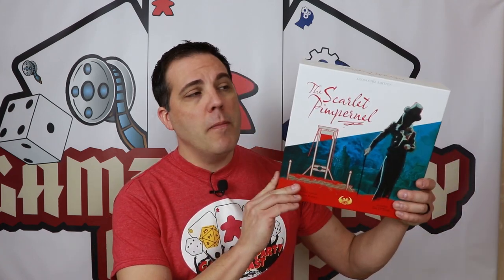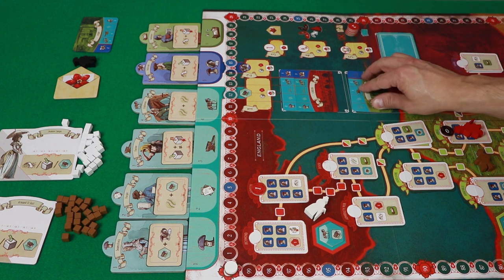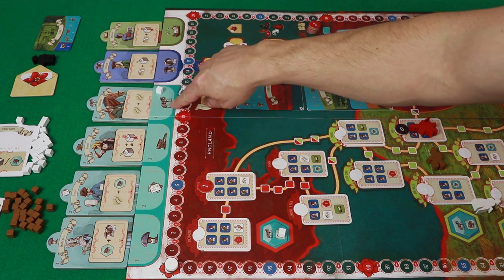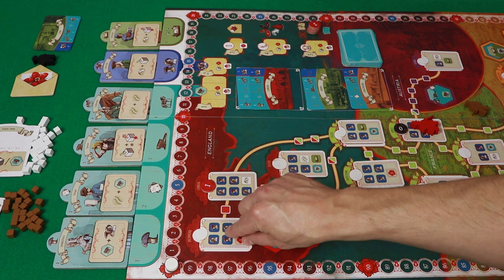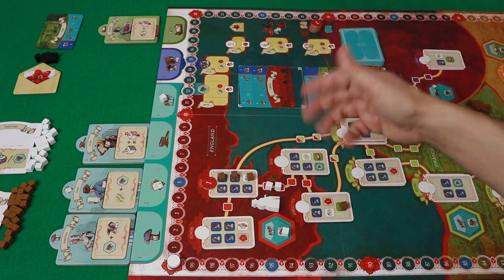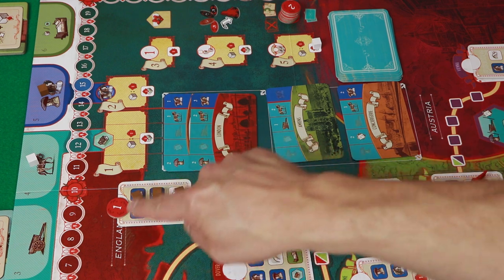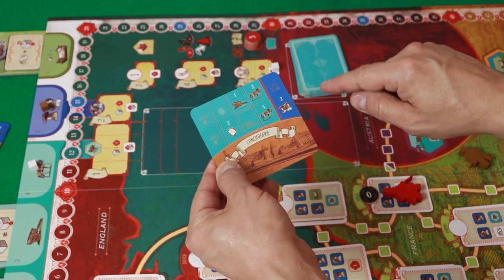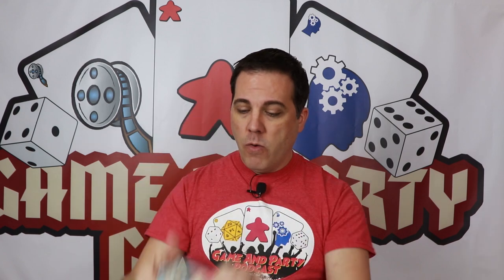Scarlet Pimpernel Board Game Review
If you are in the North East Florida area, come game with us.